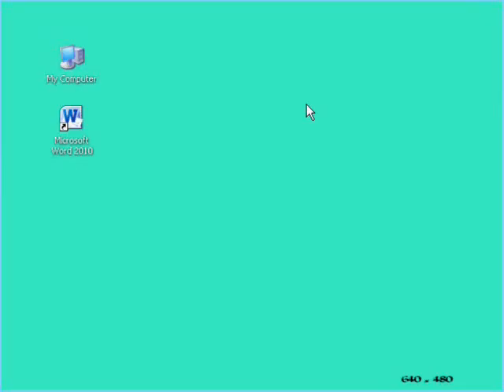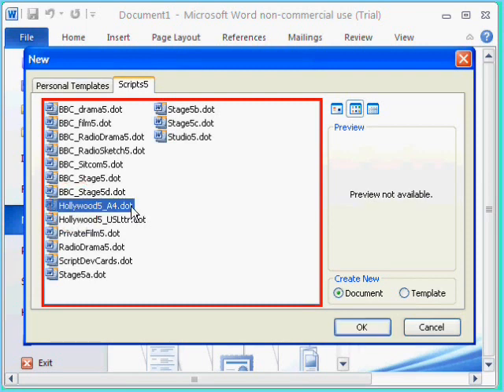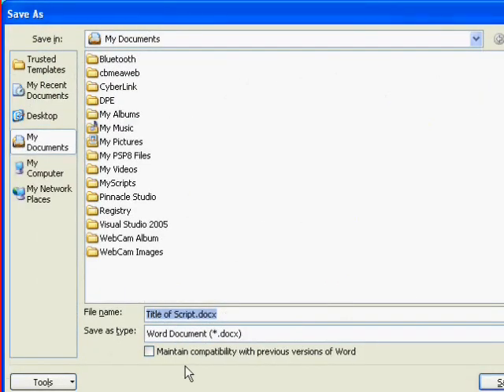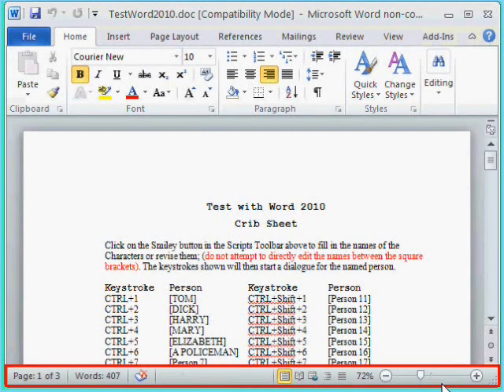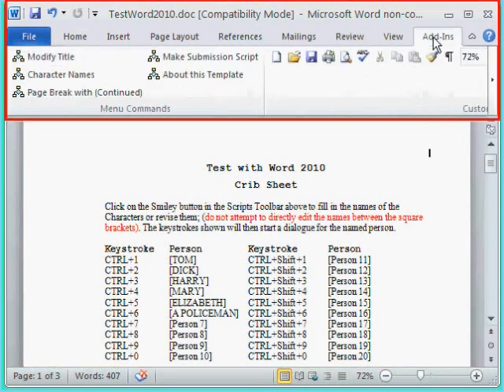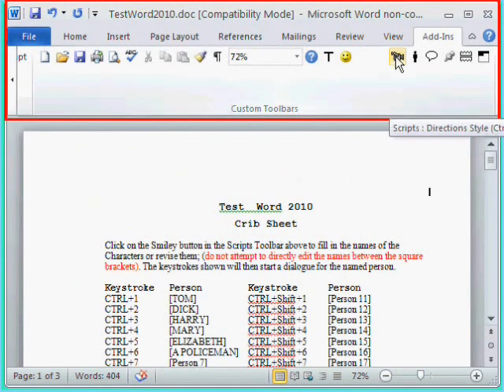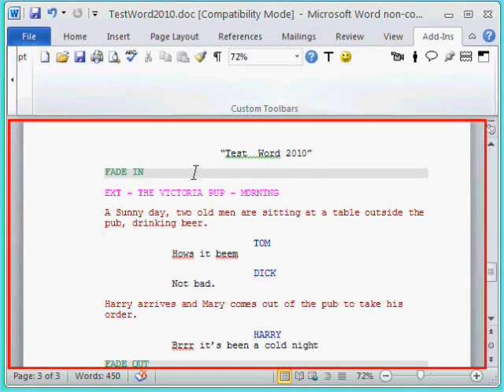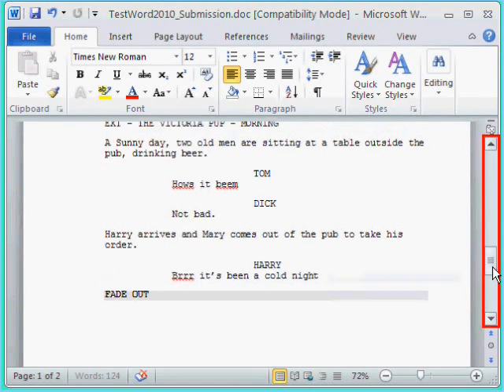Scriptwriters' Toolkit: Begin using Word 2010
This video describes how to do your first test of the Scriptwriters' Toolkit template set, after you have installed it onto your hard disk (see earlier video) and configured Microsoft Word 2010 to use the Toolkit.